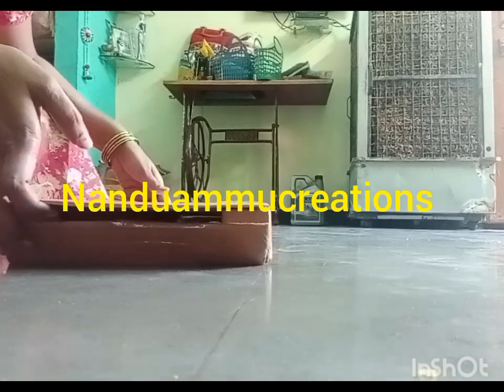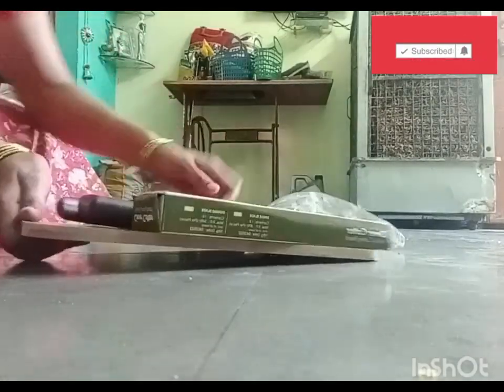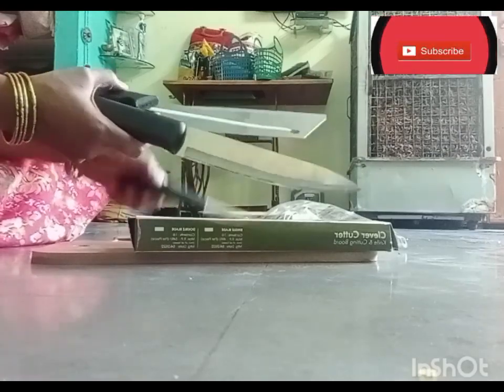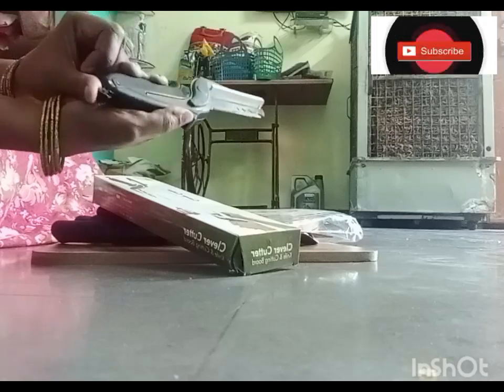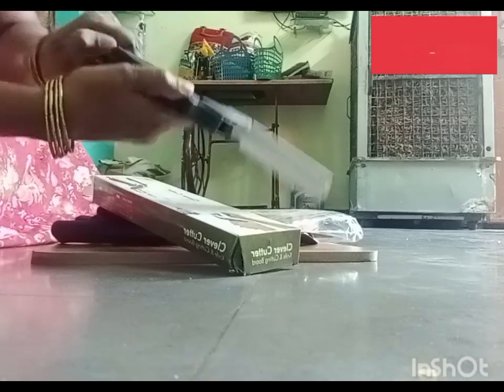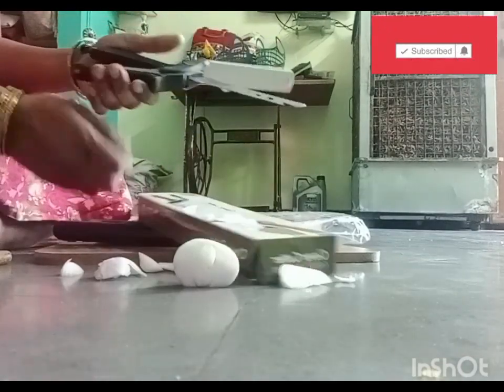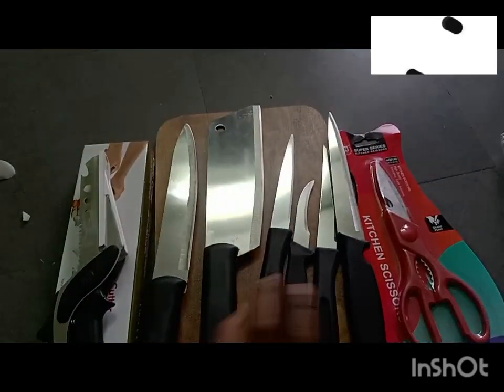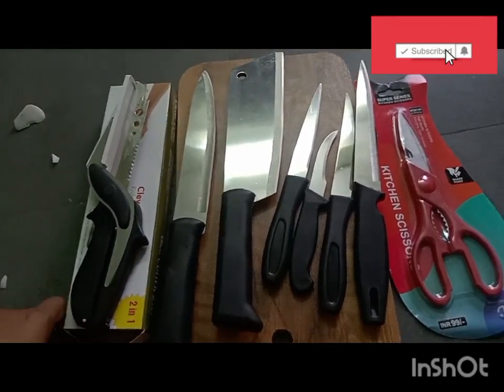meeshoproduct |knife set with stand|knife set for kitchen|chopping board|veg cutting board